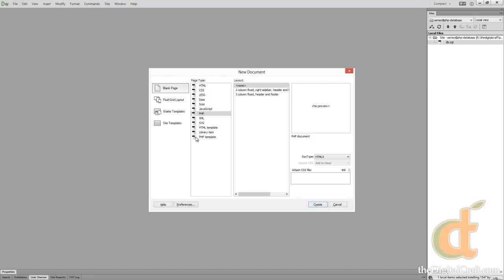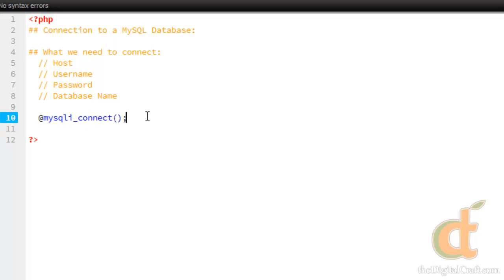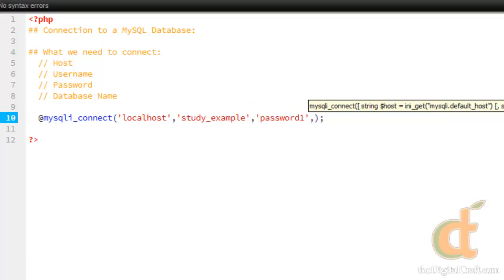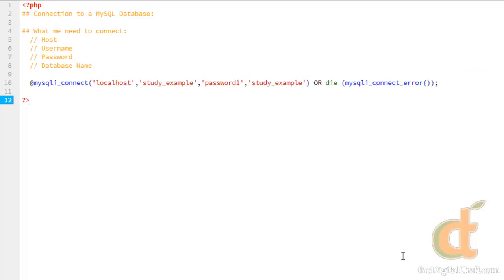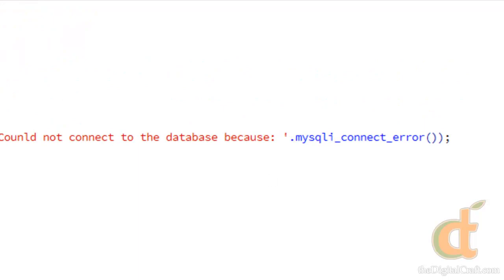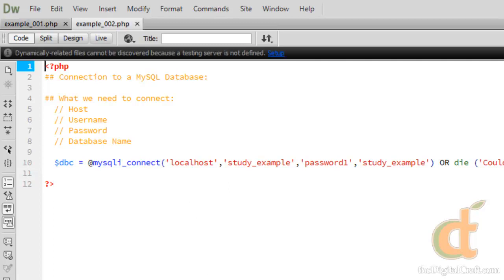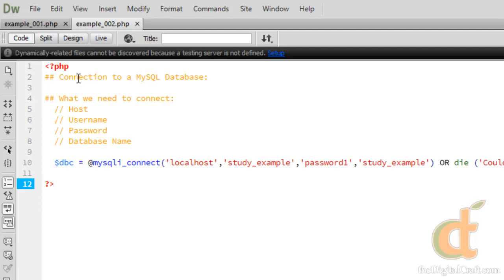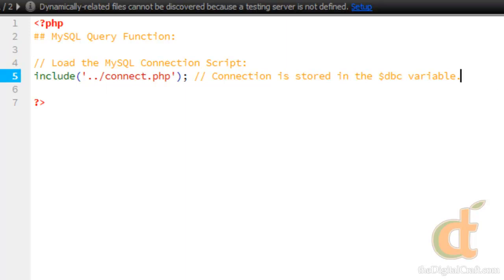PHP Databases 2 - Lesson 2 - Setup the Connection